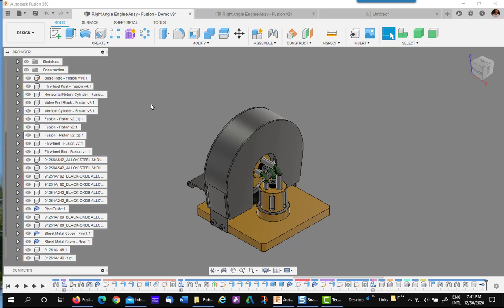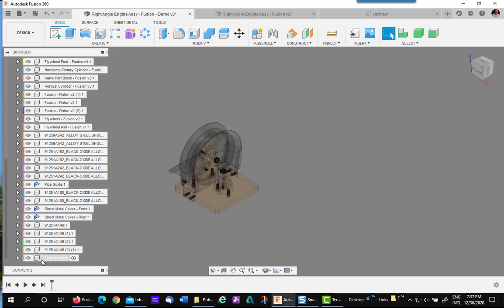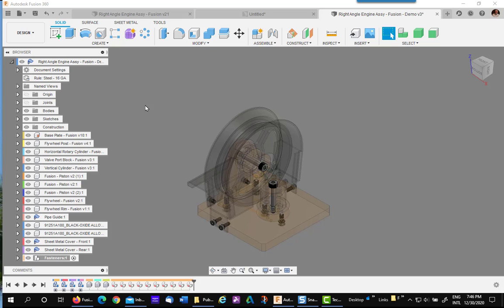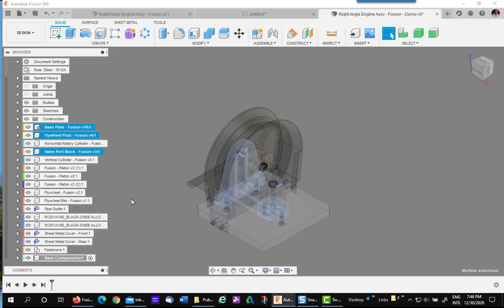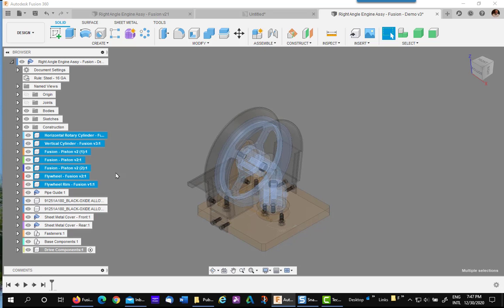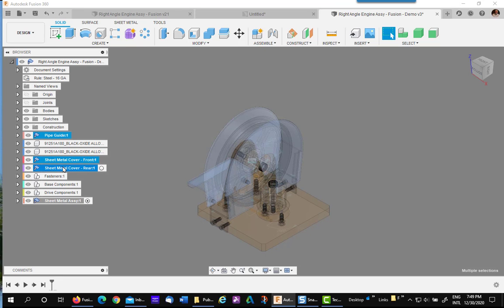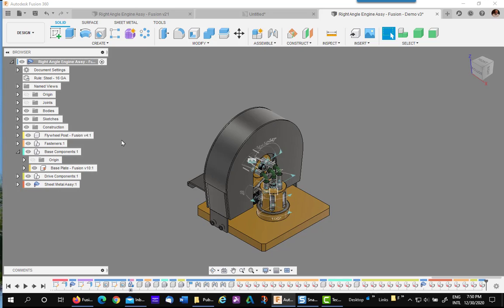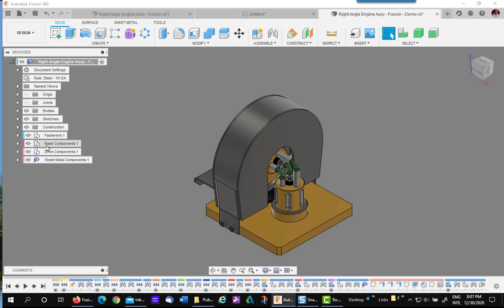Organizing Your Fusion 360 Assembly By Dragging Components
After you have created your main assembly you may see it needs to be organized into sub-assemblies. This Video will show you how quick and easy this process is.